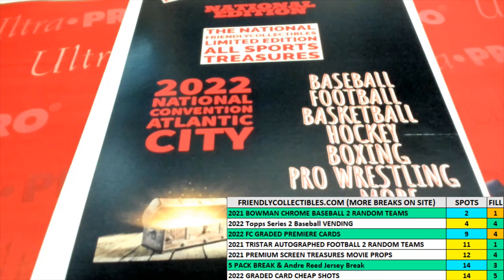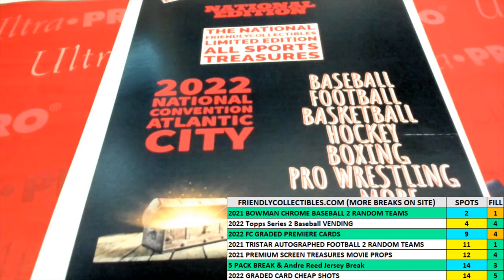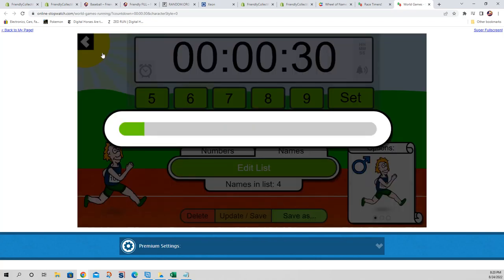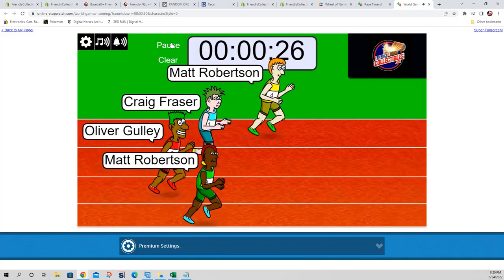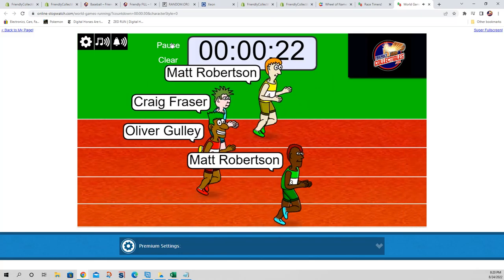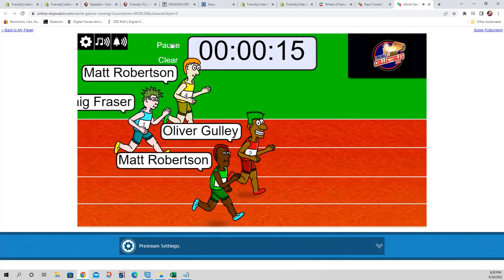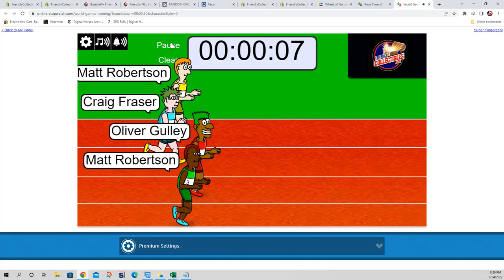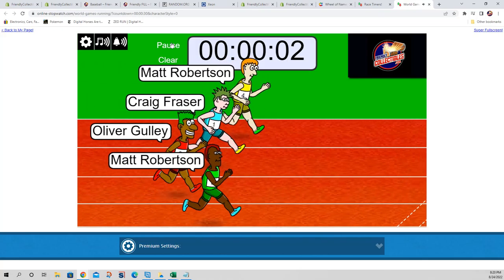FILL FOR 3 SPOTS IN FriendlyCollectibles NATIONAL Edition All Sports Treasures FILL NATIONALALLSP131